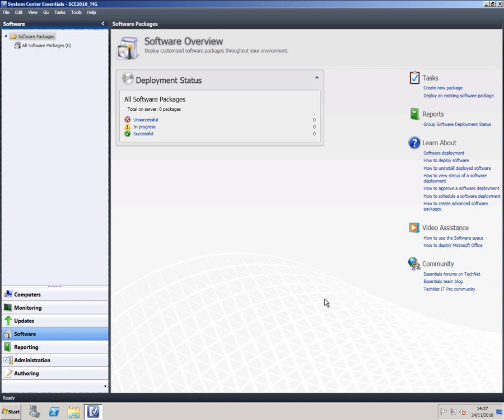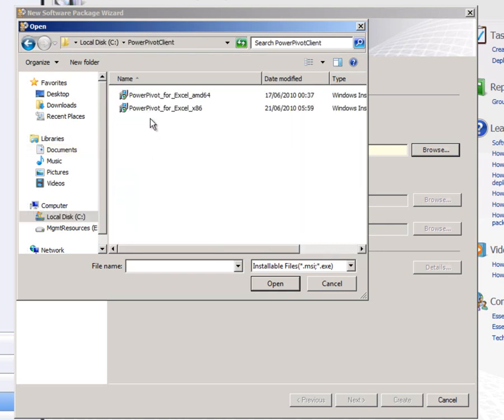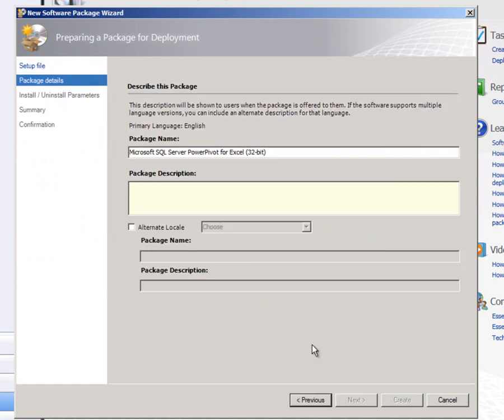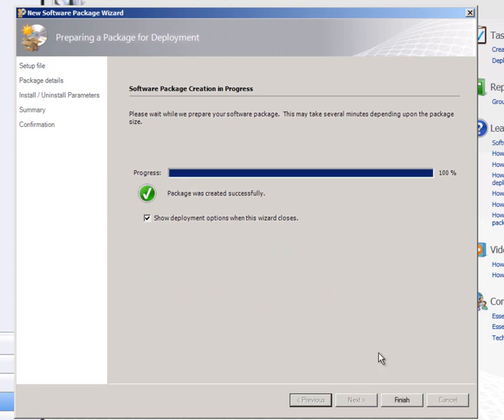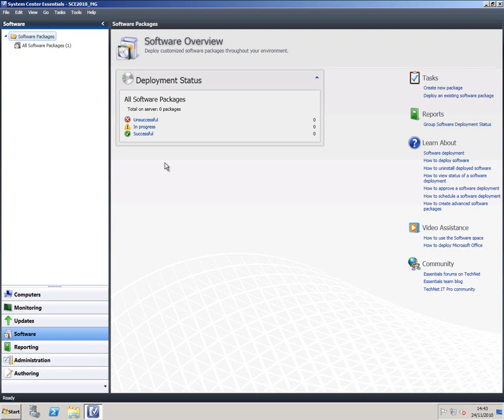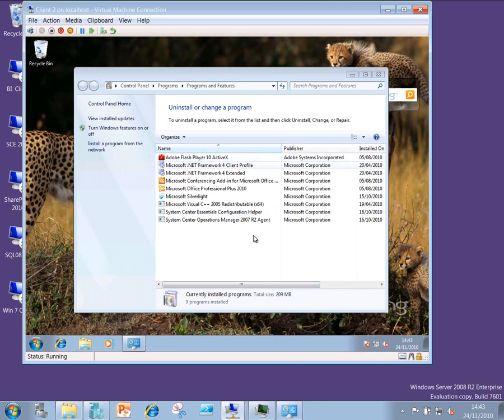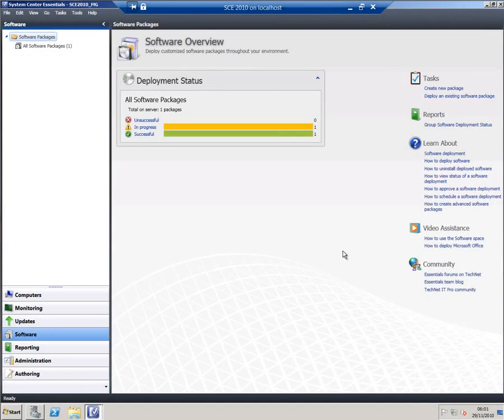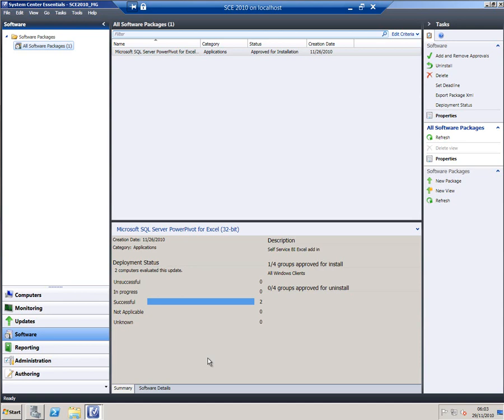SCE 2010 software deployment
Systems Center Essentials allows you to push software down to computers under management. This is not as sophisticated as it would be in Operations Manager but works well for .exe and .msi files